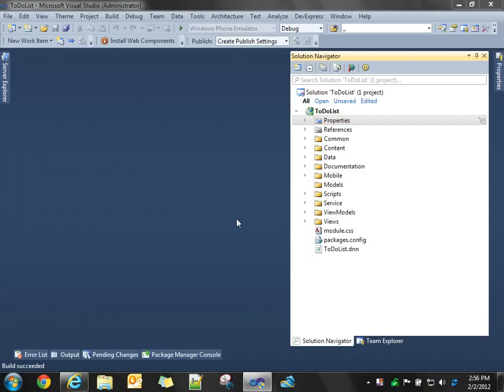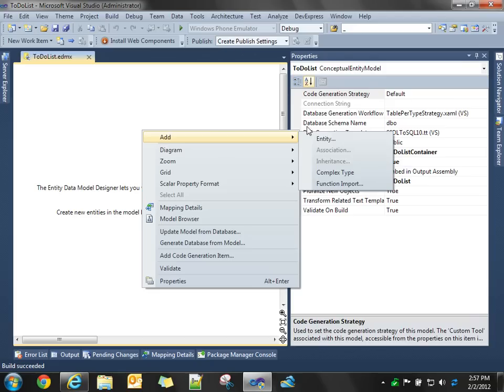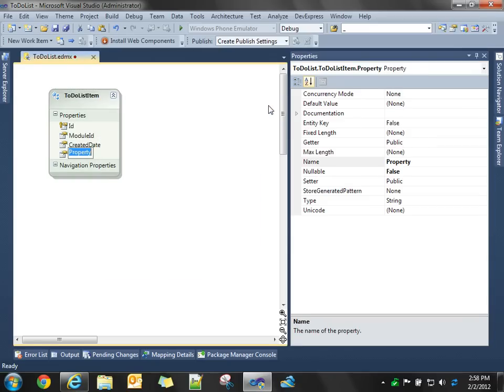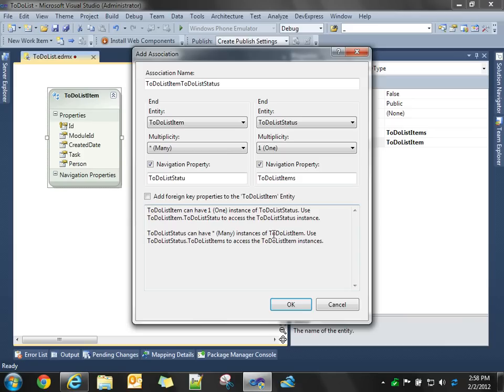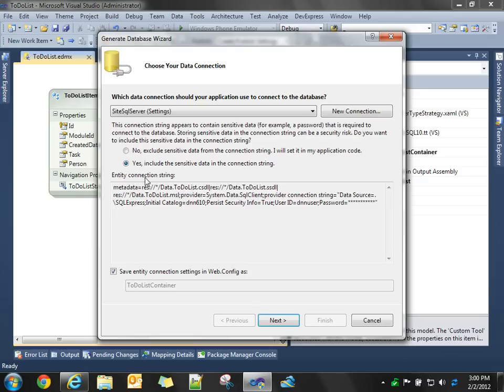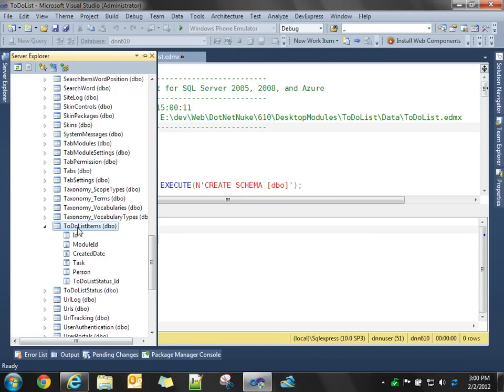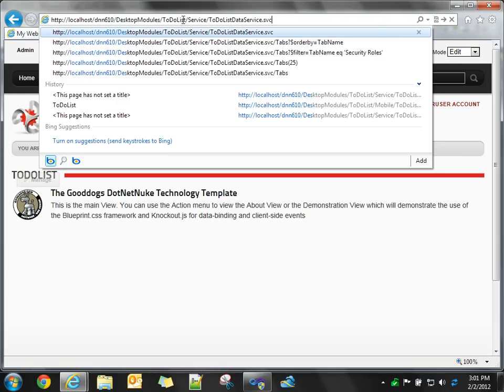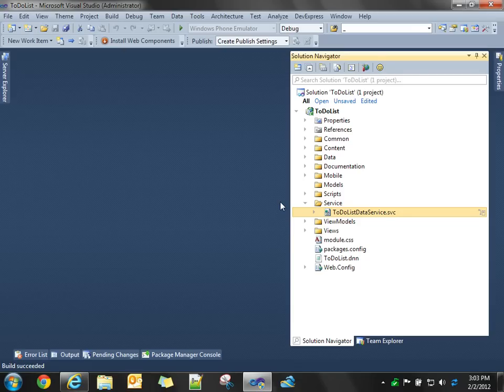LetsBuildAModule-4-Data.wmv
Using Entity Framework and WCF Data Services to build the data access layer for your DotNetNuke module